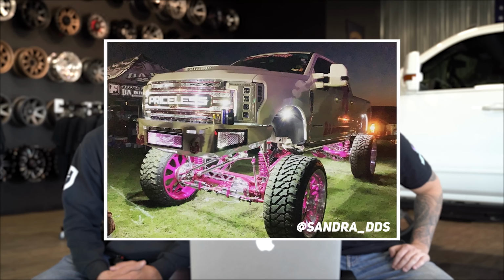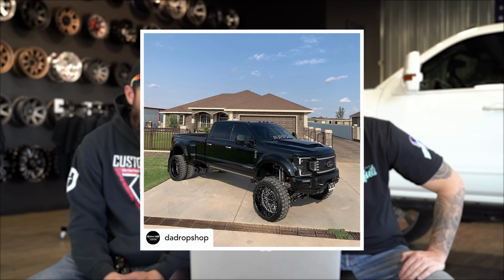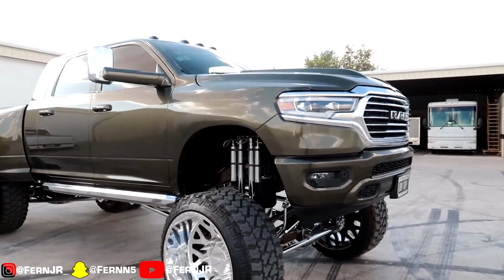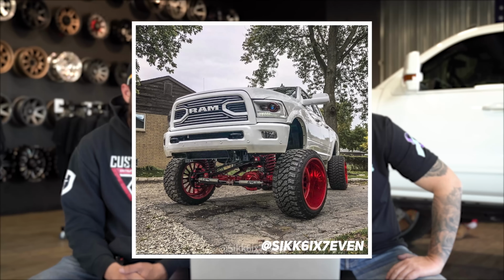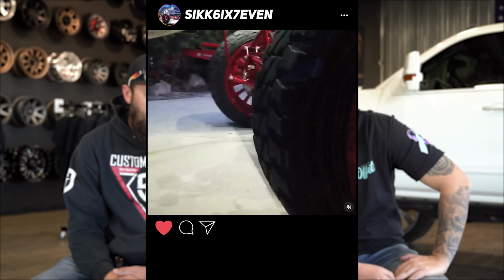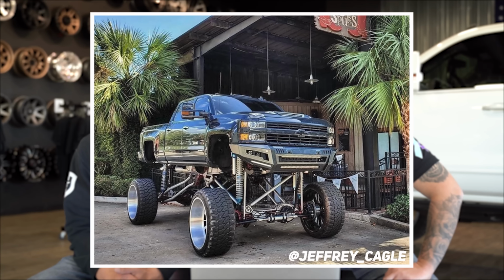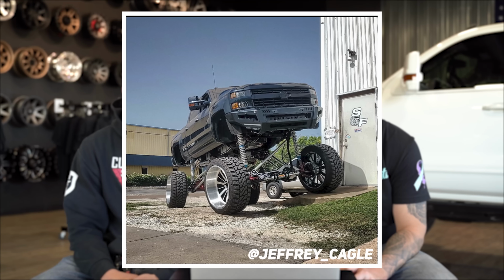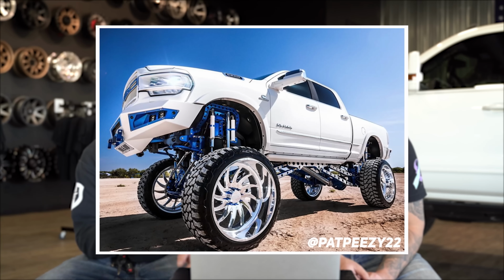Reviewing The Wildest Trucks On IG!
Today, Lawson and Rainey review some of the wildest trucks on Instagram!